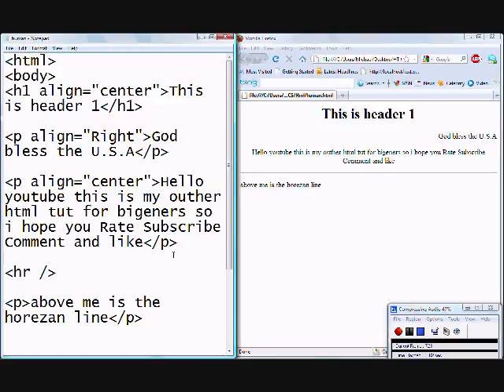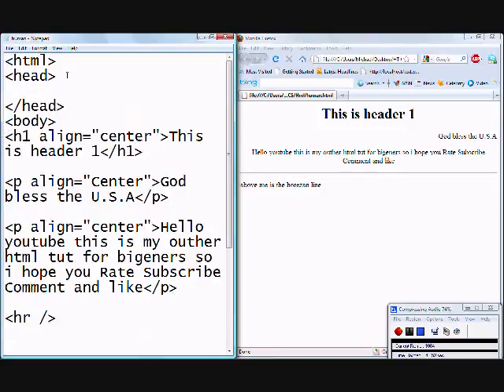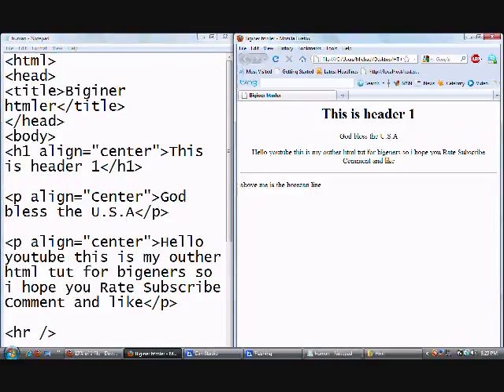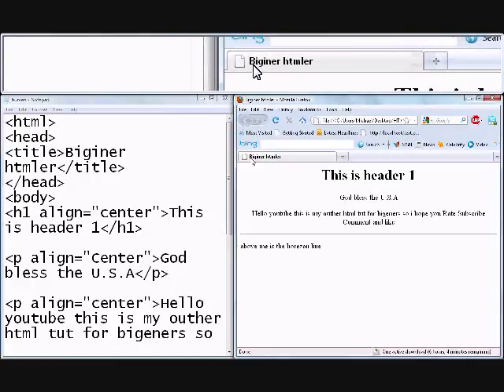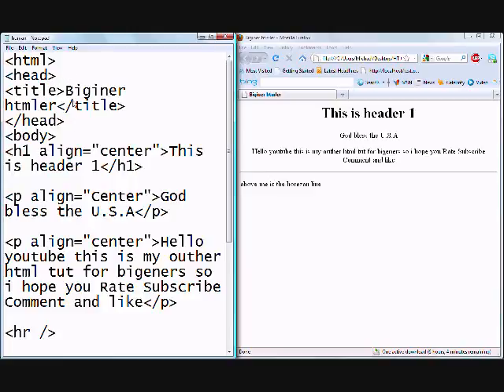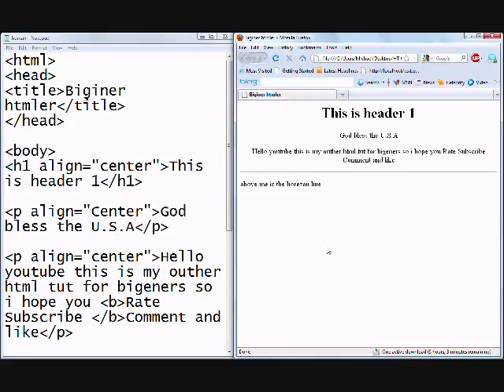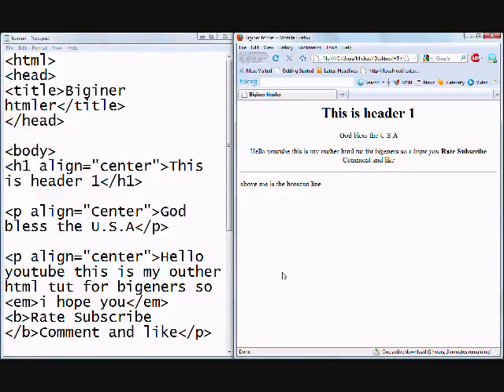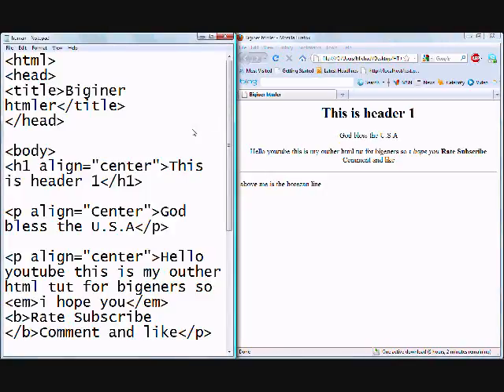Basic HTML Tutorial for benginner's #4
Basic HTML Tutorial for beginner's #4 This will teach you more code in HTML we try to hit ever little detail as posable